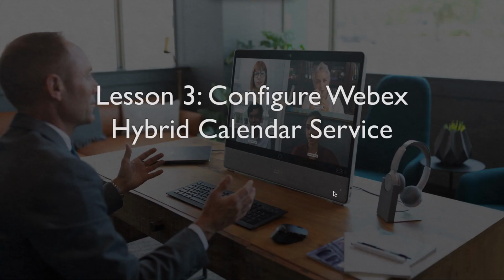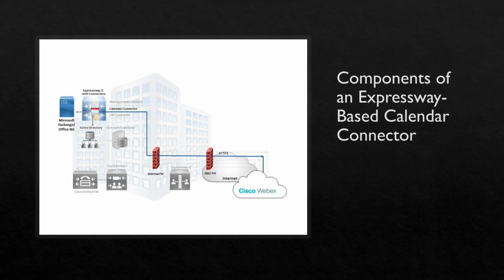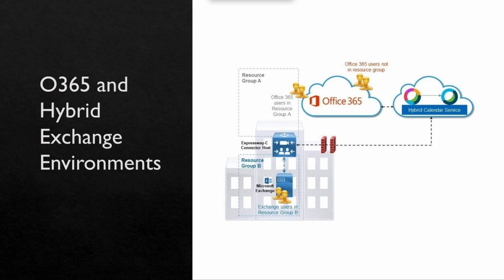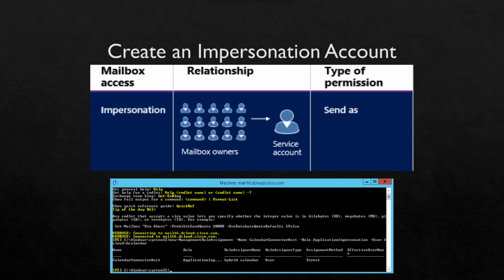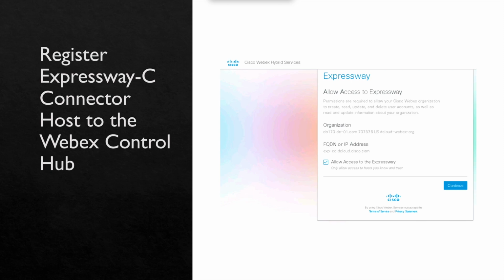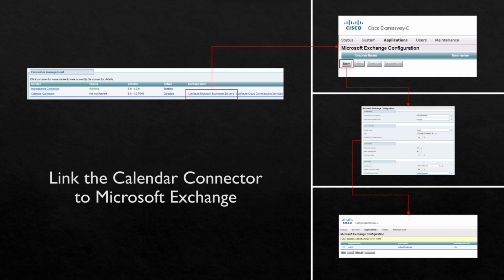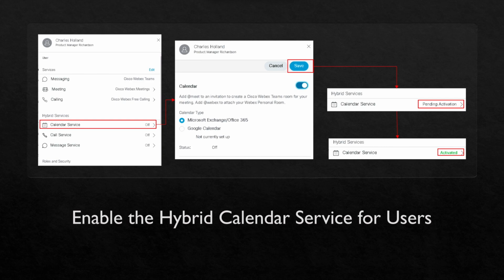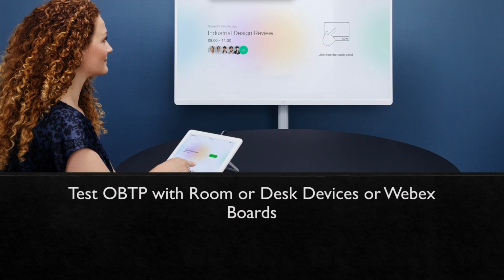Configuring Webex Hybrid Calendar Service (Lesson 3)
This is the third video in a series that make up a free course on Webex / hybrid integrations. The course is taught by by Jason Ball, author of Cisco’s official certification guide for the new Collaboration CORE exam CLCOR. This particular lesson focuses on configuring Webex hybrid calendar service.This course would be excellent if you wanted to prepare for CLCEI-- Implementing Cisco Cloud and Edge Solutions, which is one of the new concentrations in collaboration.   Even if you’re not necessarily interested in this specific concentration, Webex has become a really important part of the Collaboration space, and this is a really great learning opportunity considering the dearth of training available in the Webex space.